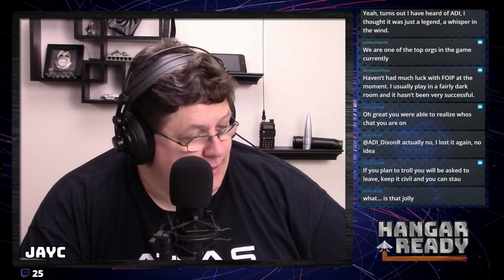Hangar Ready Episode 2 - Full Episode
The full Hangar Ready Episode #2, we cover hand mining, head/face tracking, and other features of Star Citizen!